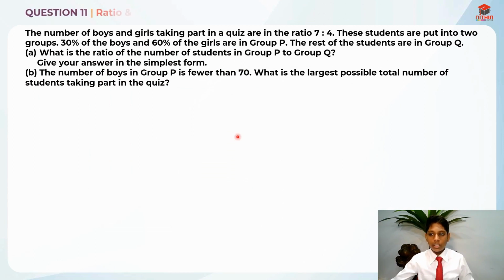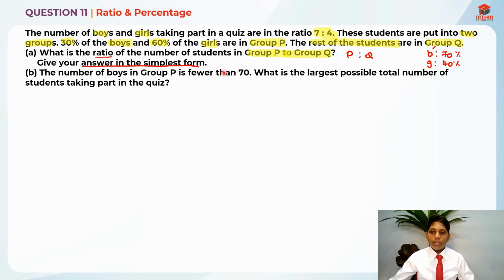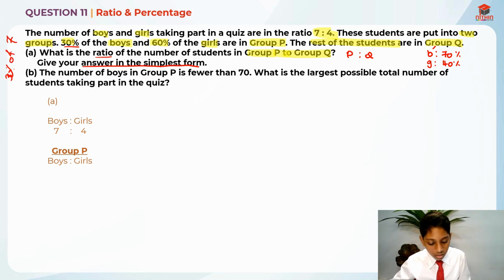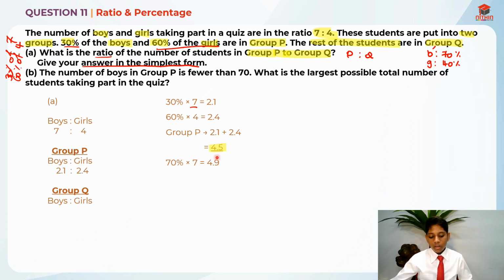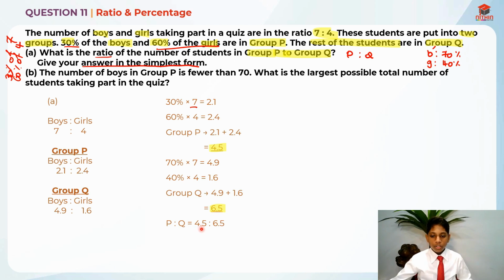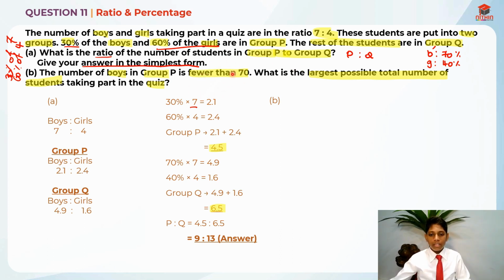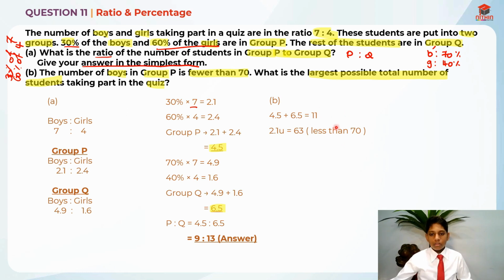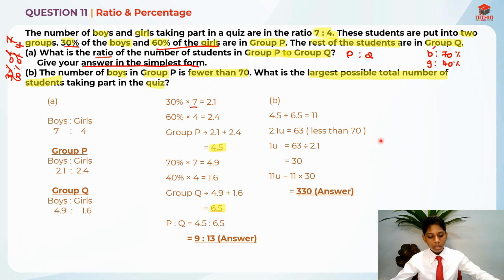PSLE Math 2021 | Paper 2 Question 11 | Primary 6 Singapore | Ratio & Percentage